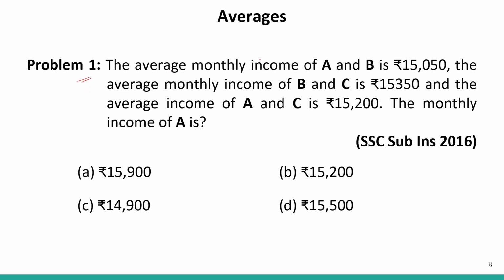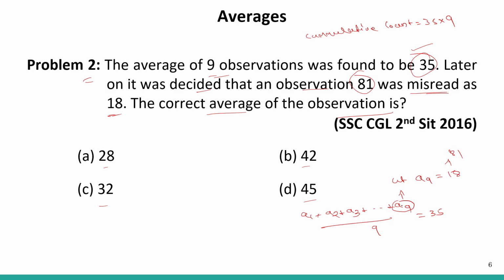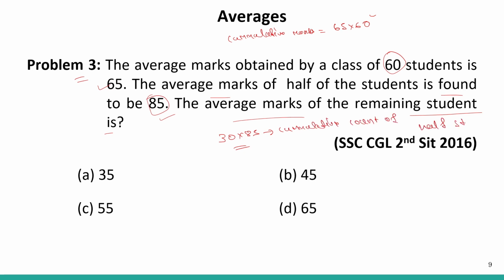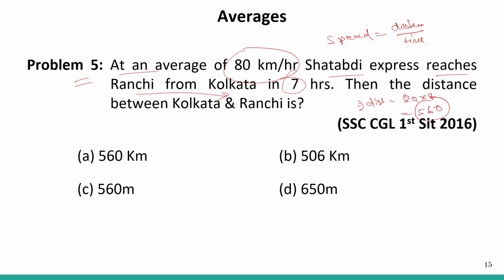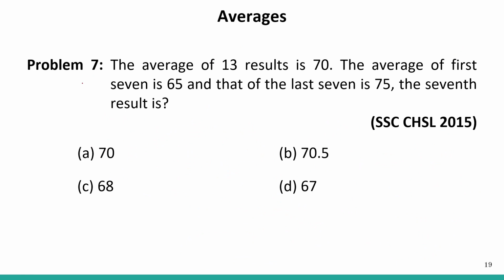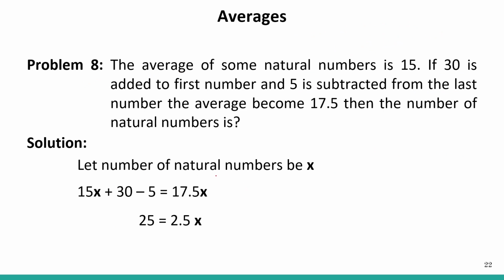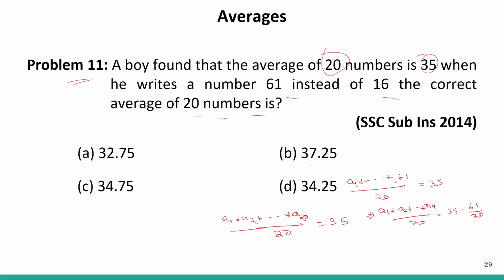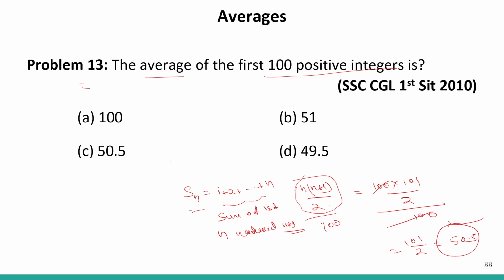SSC Exam PYQs on Averages Part 5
Subject: Quantitative Techniques
Programme Name: Averages
Course Name: CLAT

In this video we have covered the problem that was asked in the SSC exams previous year question paper related to Missing Value, Weighted Averages, Average Speed, Mark Distribution, Avearge in Data Interpretation

📡 Key Features:
Syllabus-focused Content